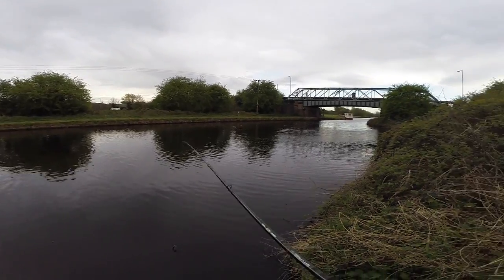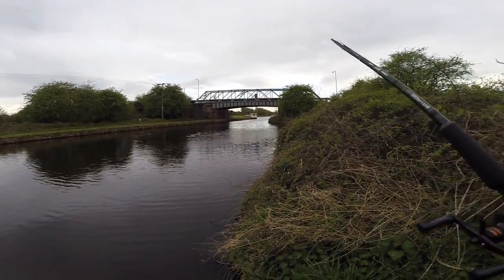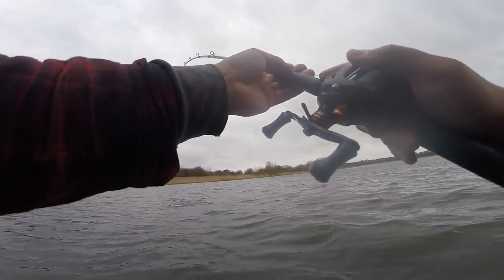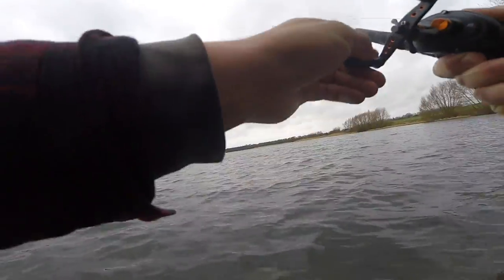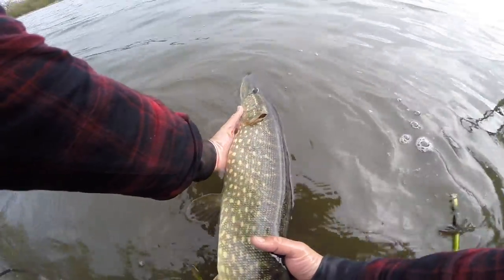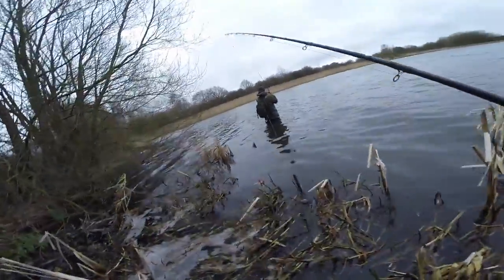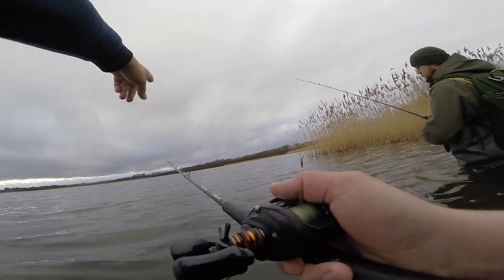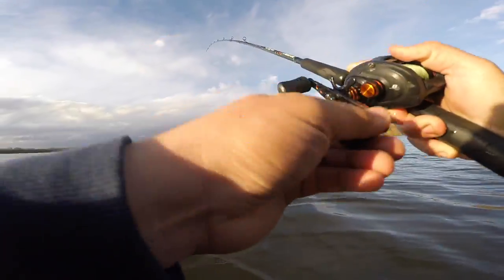Reservoir Pike sessions! Put in the work and catch more fish! UK Lure fishing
compilation of 3 days fishing on the local reservoir. trying to find patterns in the fishing and what works best!

Equipment!

lures -
Westin hypo teez 25cm
westin shad teez 22cm